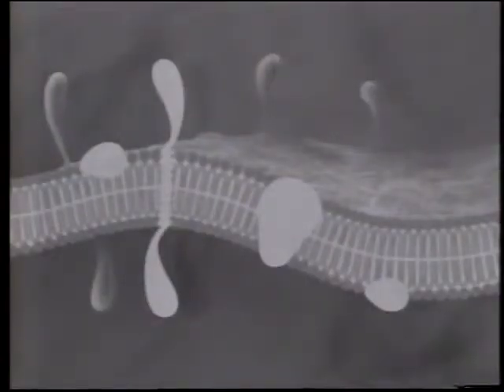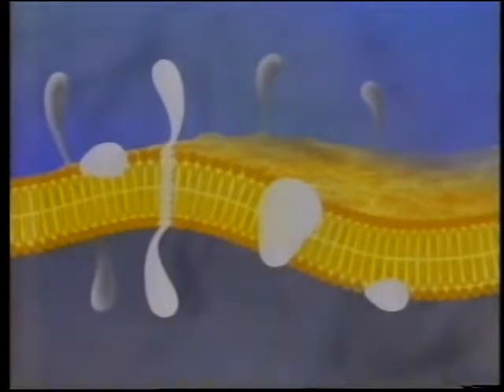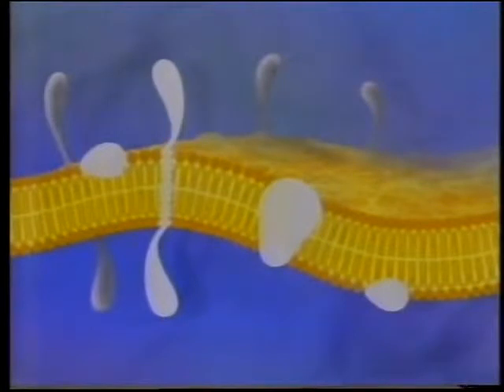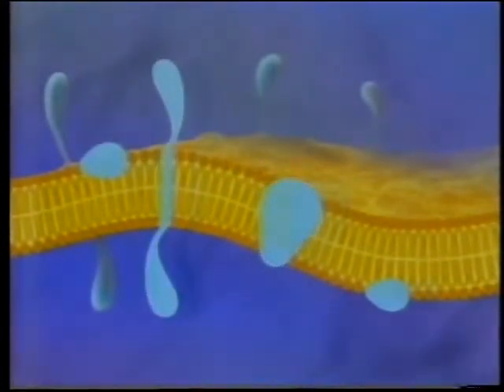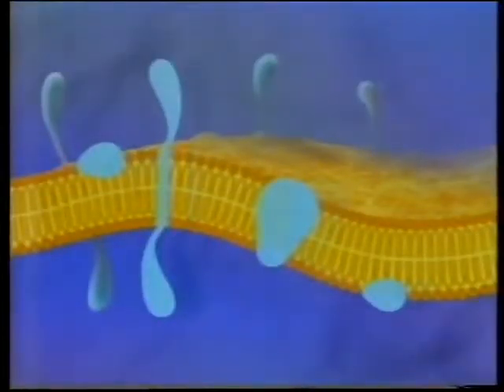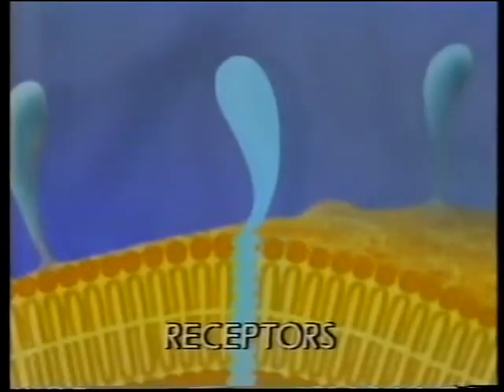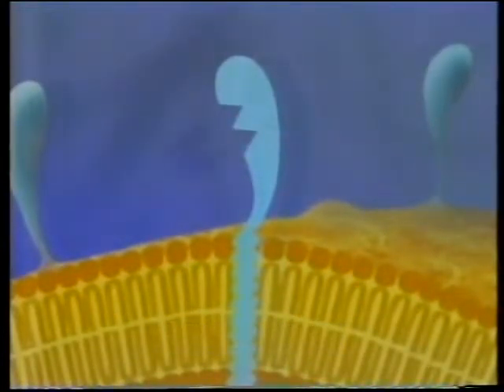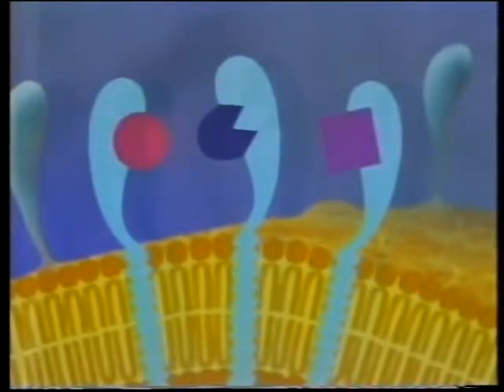S203 Ep 7 of 30 Biological Barriers 1990